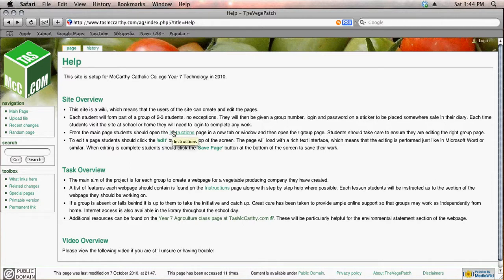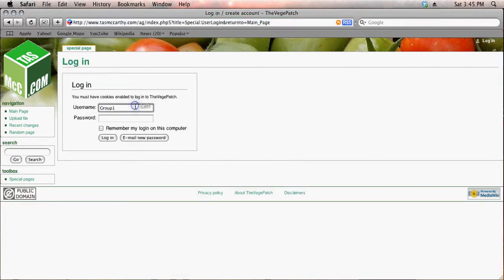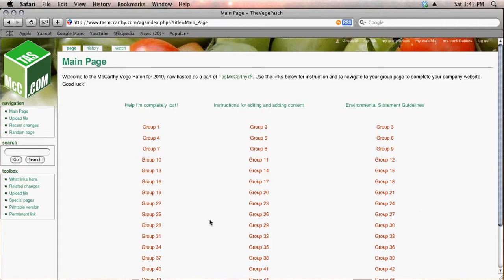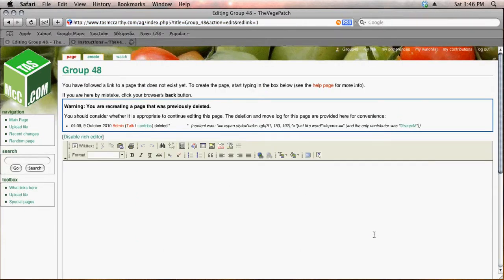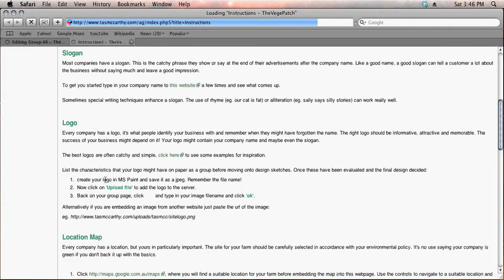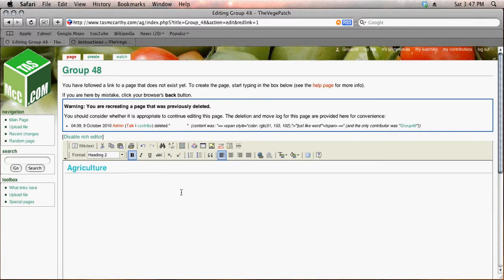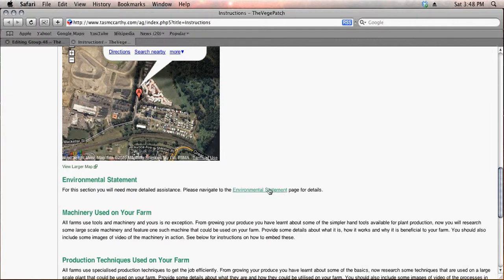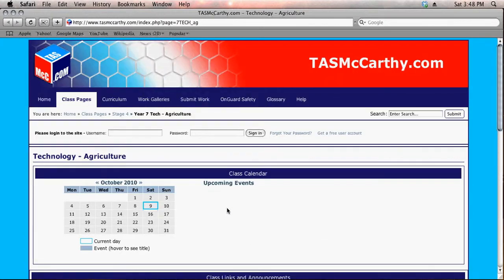The Vege Patch Wiki Overview